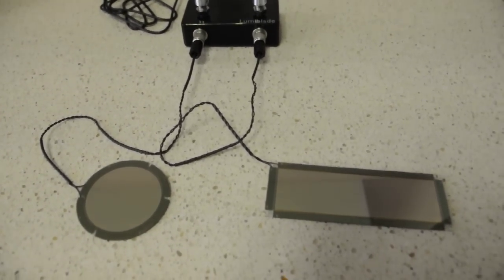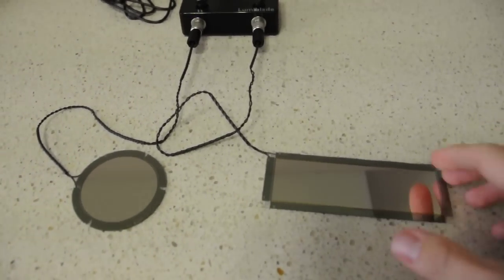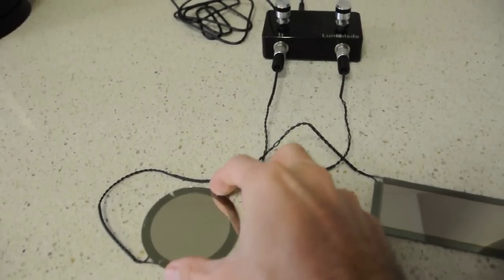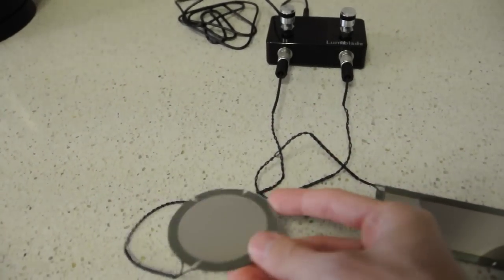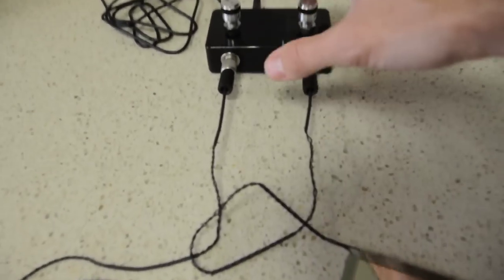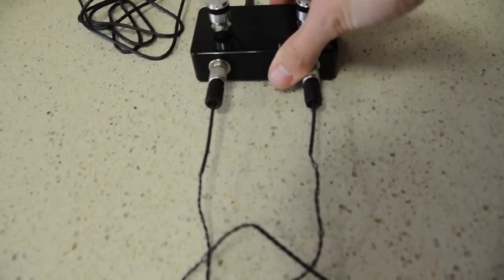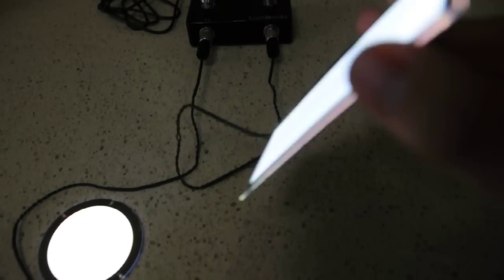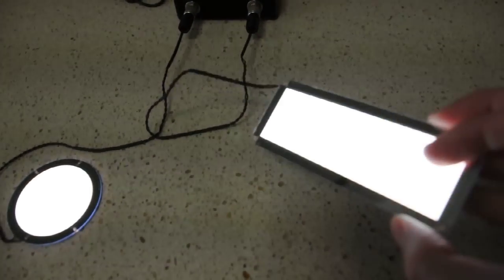Philips Lumiblade OLED panel review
A review of a couple of Philips OLED Lumiblade panels (dot and tall rectangle). Read the full review over at